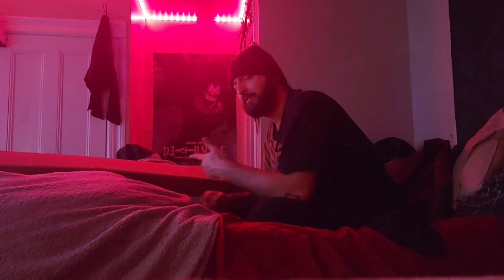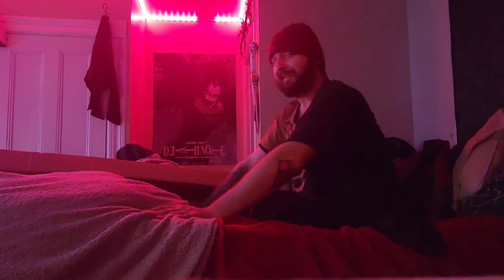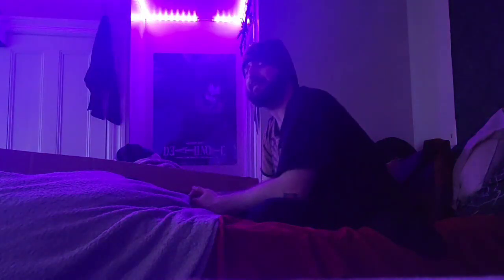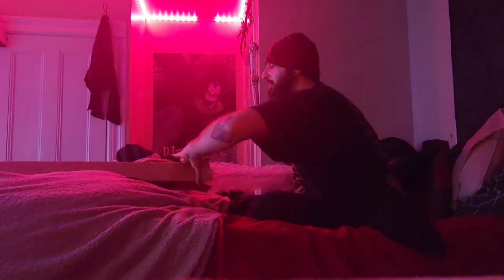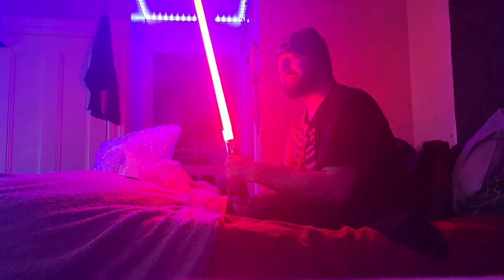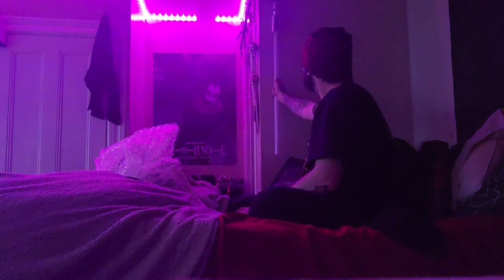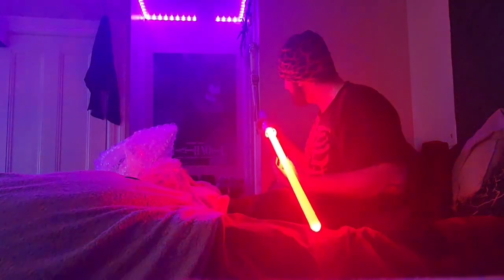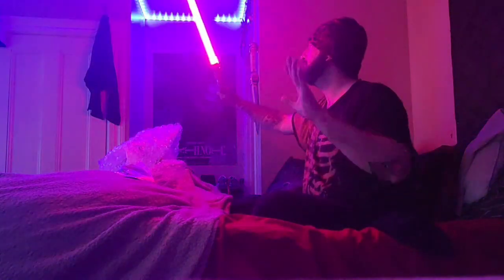Star Wars: Jedi Survivor Lightsaber (Unboxing Video)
I got a new box, and the force was strong with this! Just like our friend Pandora, who also once had a box, I to opened it. We had very different results. In this, I unboxed a giant glow stick, kinda... not really, it was a lightsaber ok, which is even cooler! It's not just any lightsaber either, but The Survivor Lightsaber, as seen in Star Wars: Jedi Fallen Order and Star Wars: Jedi Survivor. That's right, the one Cal Kestis used in the games!